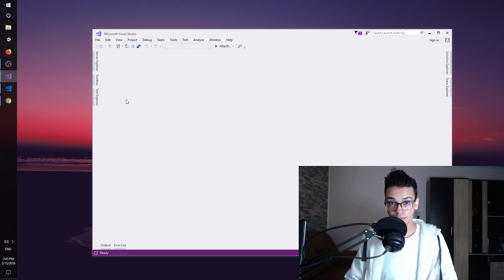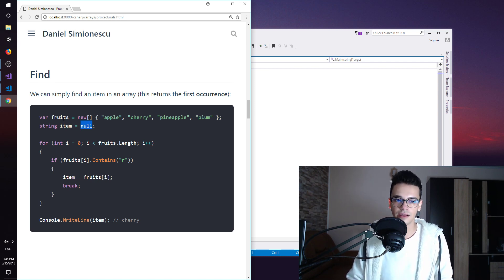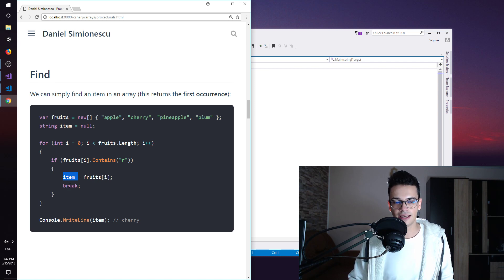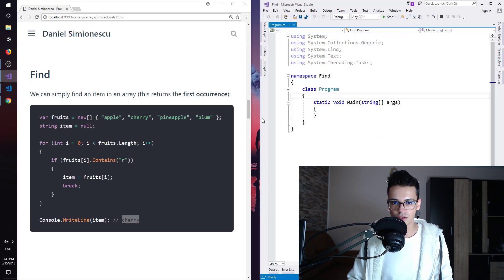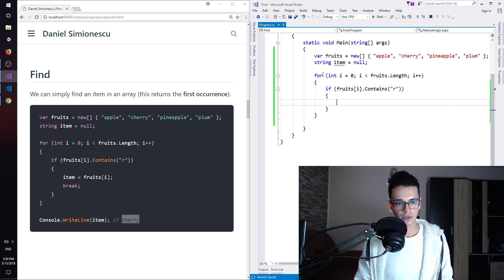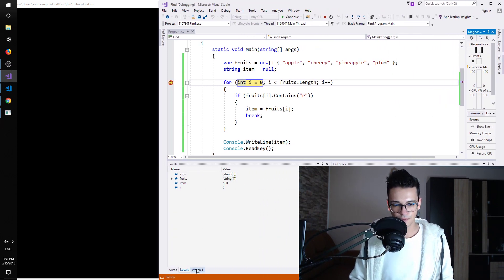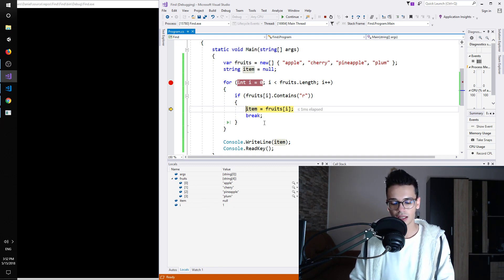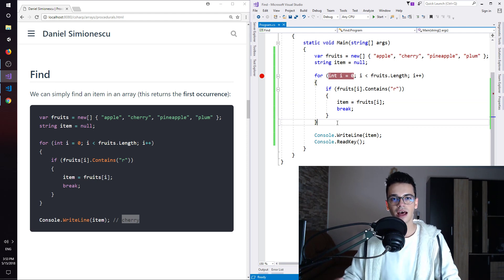C# Arrays – Find Method (Beginner Tutorial)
Let's implement the Find method procedurally in C#.

Gear
Laptop: Asus F550JK i7-4720HQ, 15.6 FHD, GTX 950M, 250GB SSD, 12GB RAM, Windows 10
Camera: Logitech C920
Microphone: Blue Snowball
Keyboard: Logitech K280E
Mouse: EasternTimes Tech D-09
Software: Visual Studio, Visual Studio Code, Unity, Open Broadcaster Software